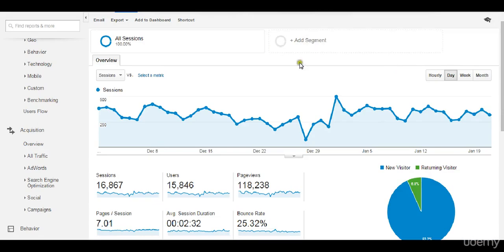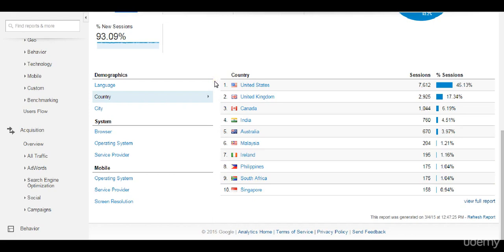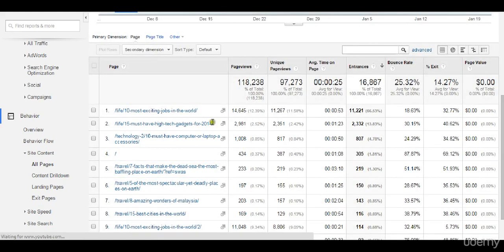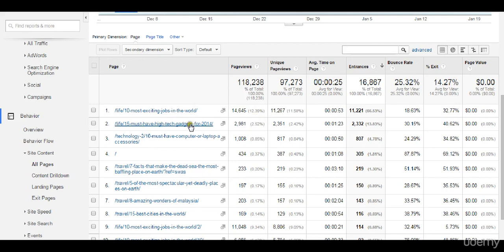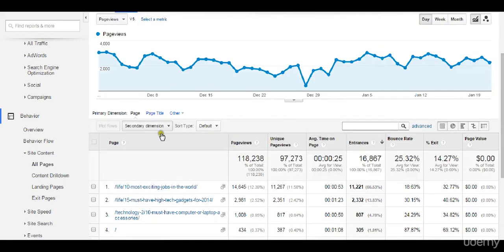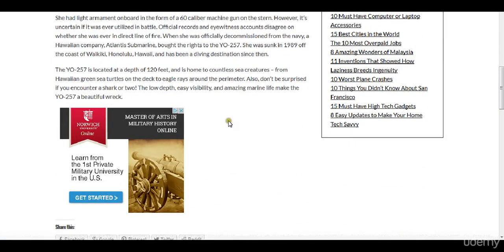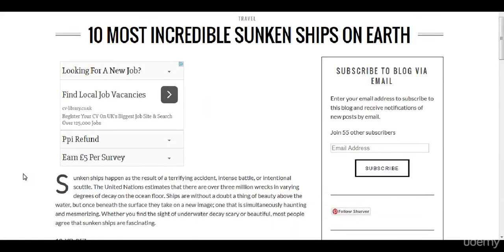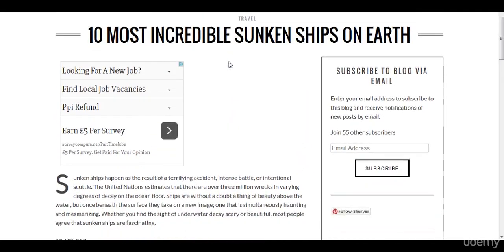video 4 Cost Per Click CPC